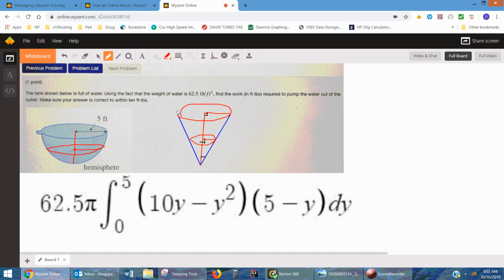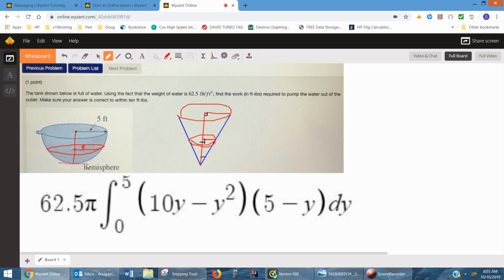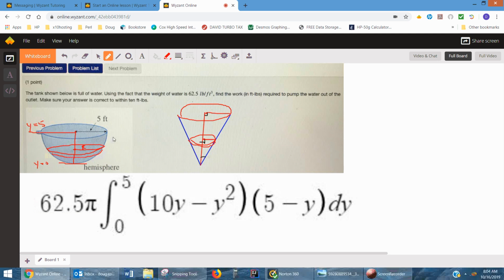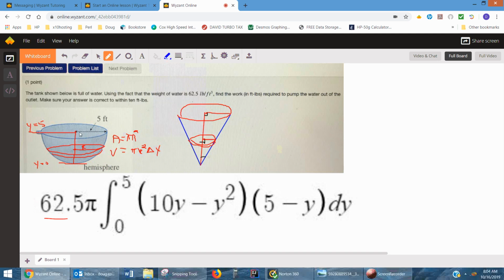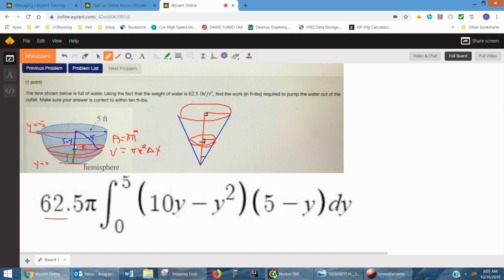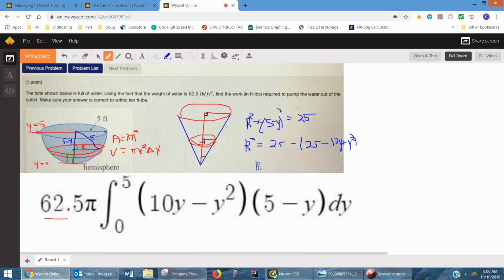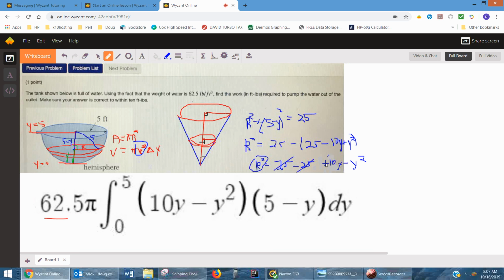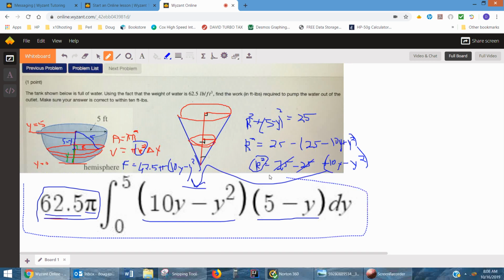hemishphereAndWork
Work to pump water from a full tank with hemispherical shape.